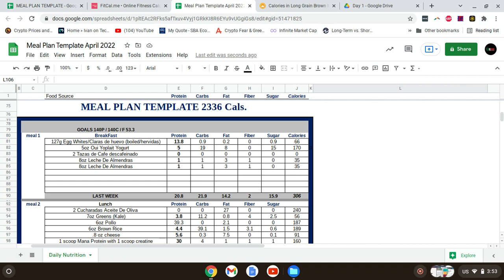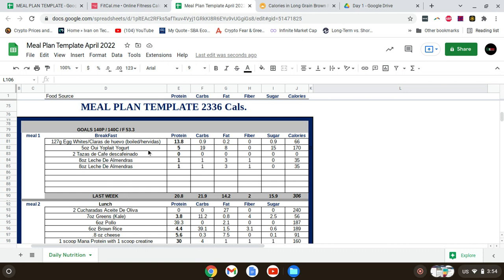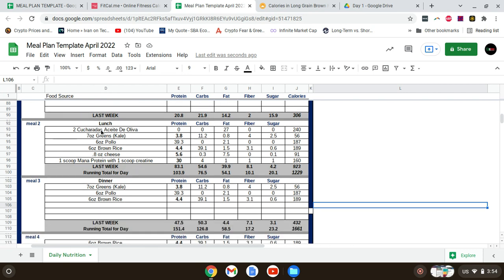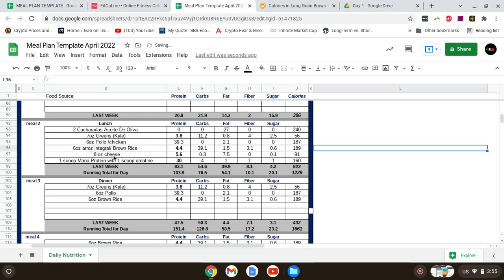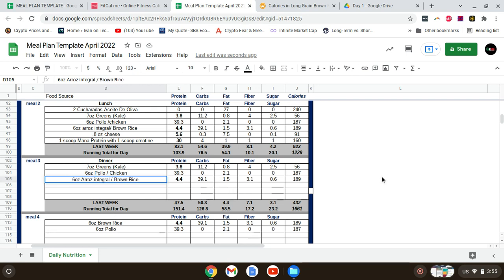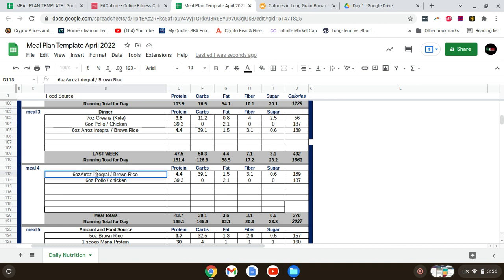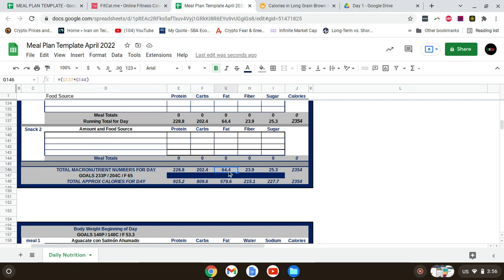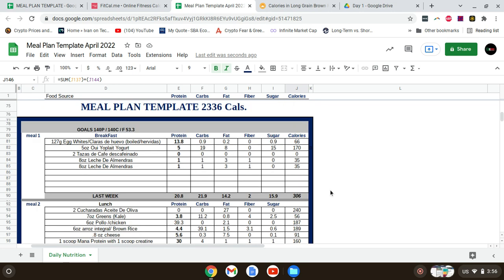Day 1 Meal Plan (90 day transformation)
Today is day 1 of my 90 day transformation. Here is my meal plan for day 1 of my journey. Let me know if you have any questions.